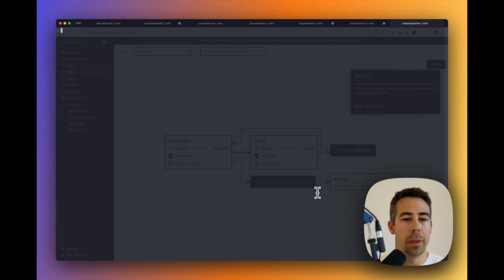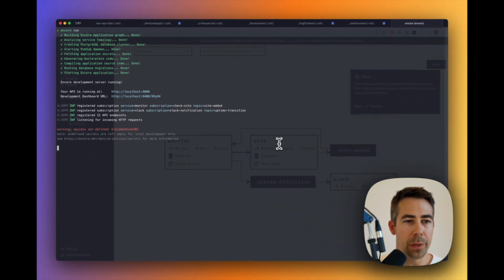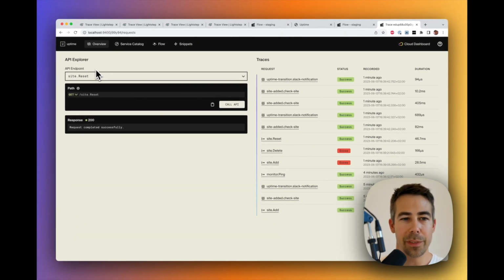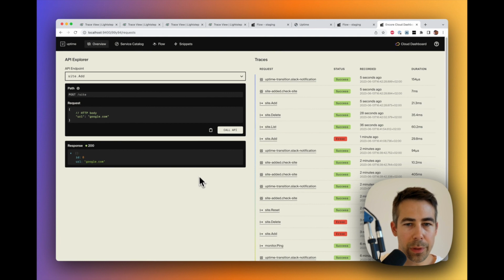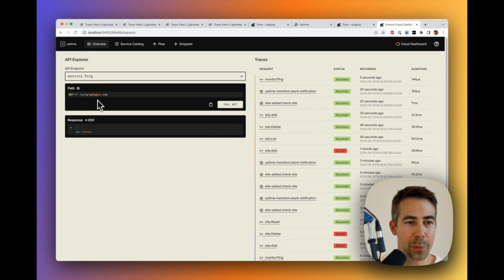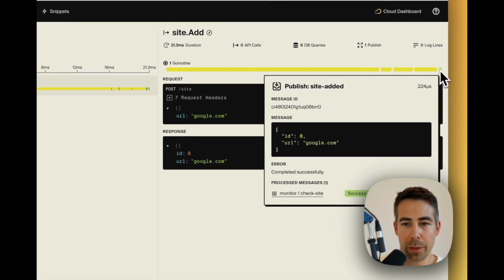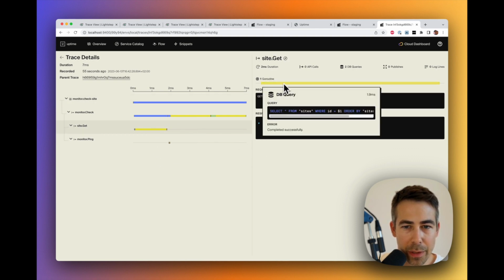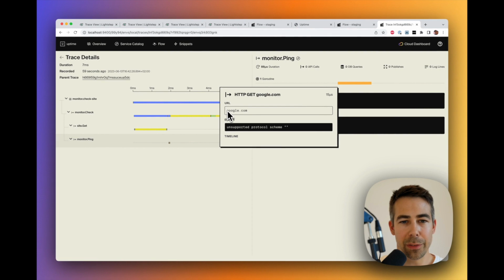Using Distributed Tracing to Speed up Local Development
Distributed Tracing is a great way to understand what your microservices application is doing, but normally you don't have access to it in your local environment.

However, when you build your backend application using Encore, you automatically get built-in tracing in ALL environments. In this video, Simon shows you how to use it to debug your app when developing new features locally.

Chapters
00:00 - Intro
00:16 - Start upp
00:35 - Local Dev Dash
00:46 - Discovering a bug
01:26 - Viewing a trace
01:39 - Viewing a trace for the Pub/Sub message
01:58 - Identifying the root cause